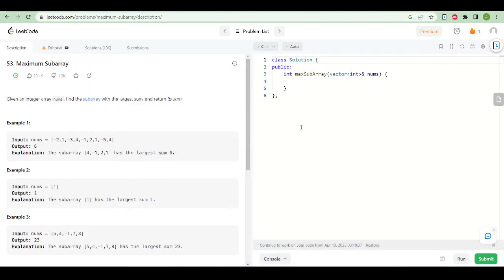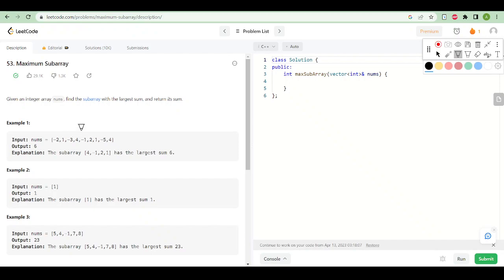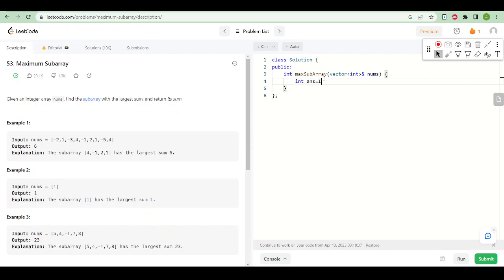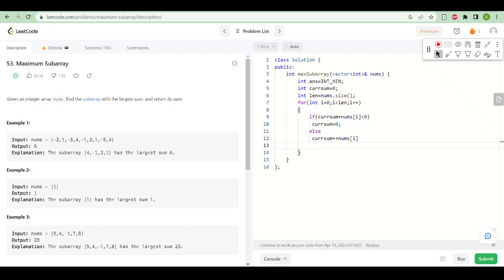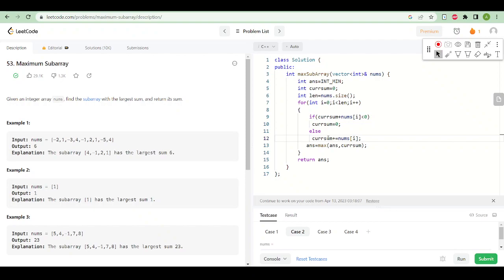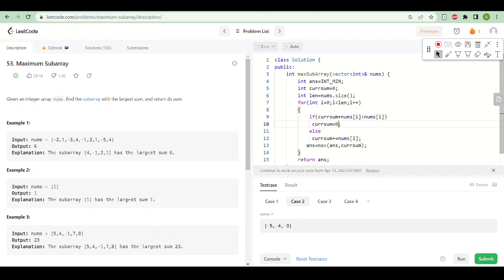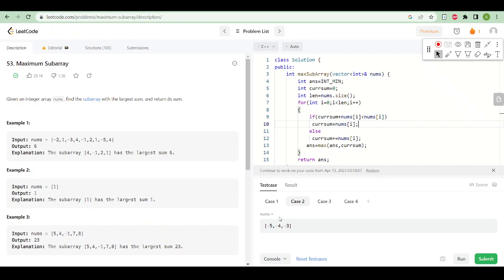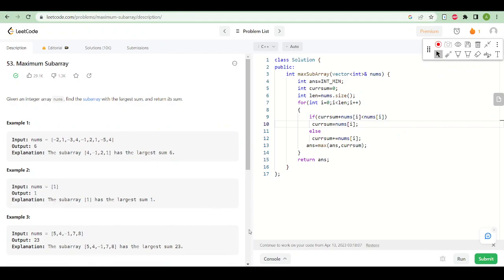53. Maximum Subarray || leetcode